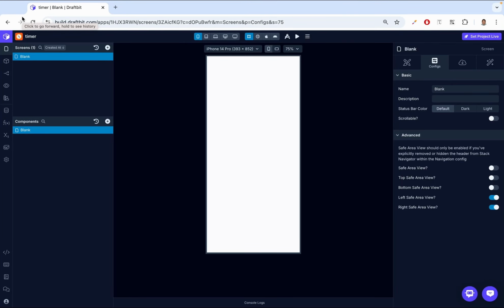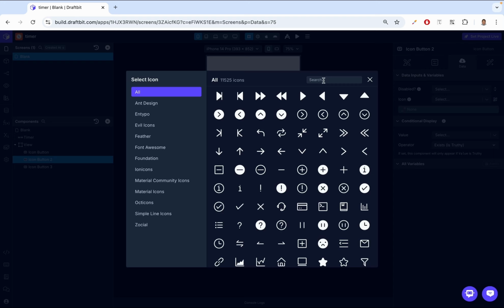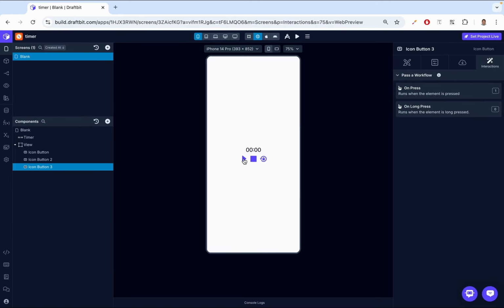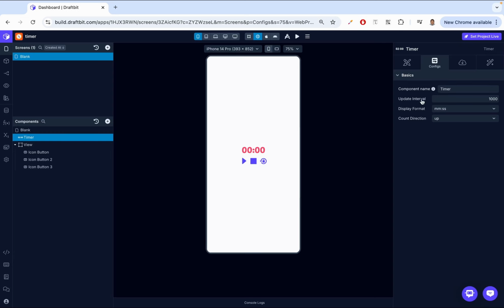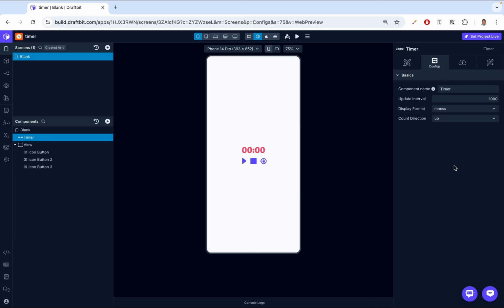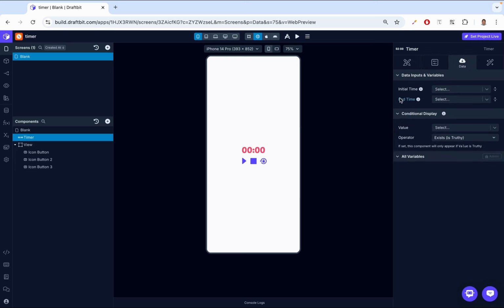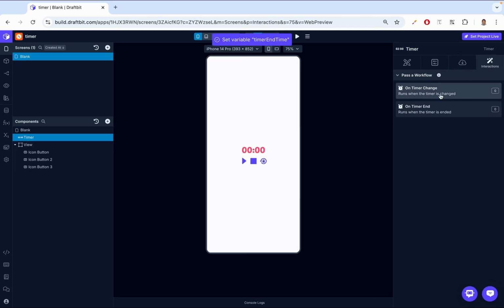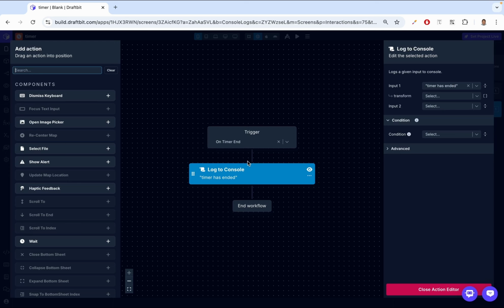How to Use: Timers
Douglas goes over how to style and configure Timer components in your Draftbit apps.